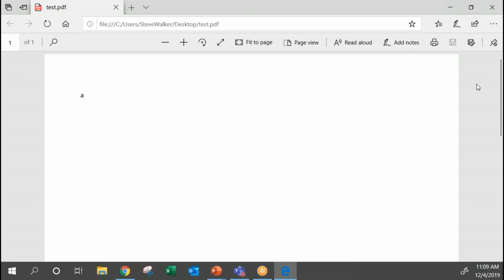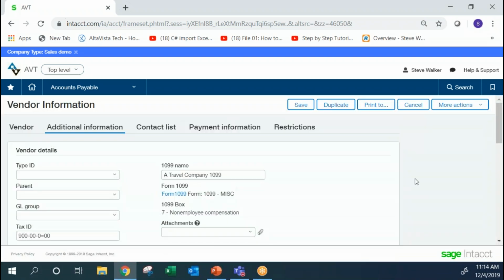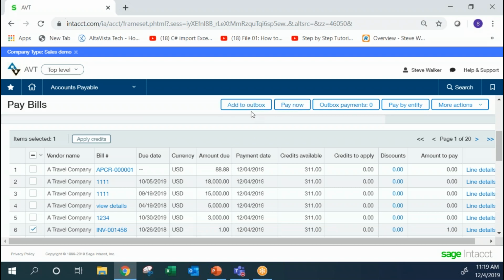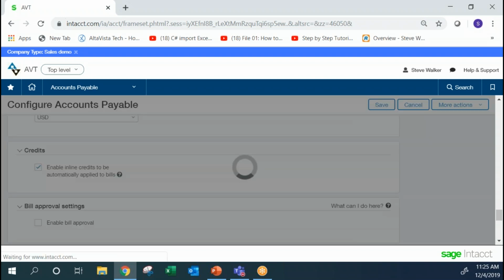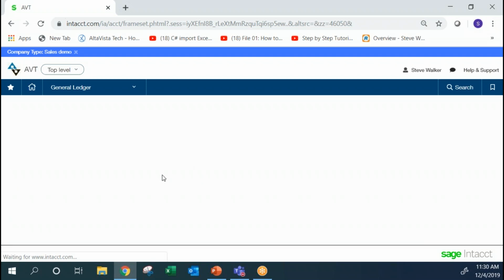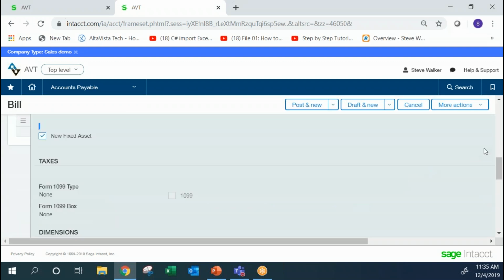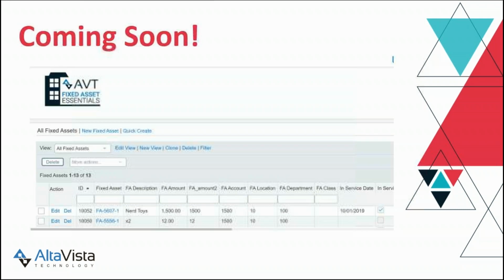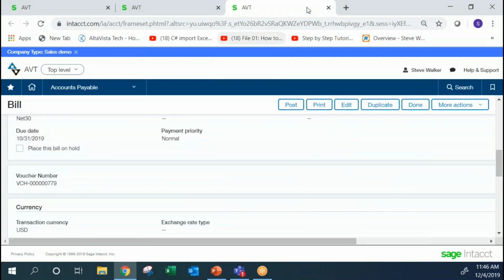AVT | Sage Intacct Quarterly Update Webinar - December 2019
In this webinar, Steve shows off the new features and changes added in the Sage Intacct November update.